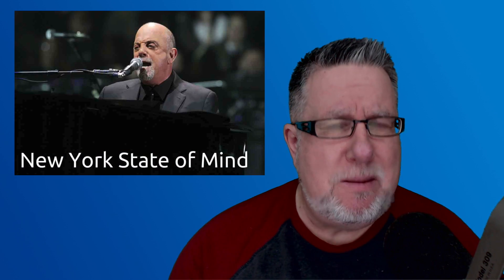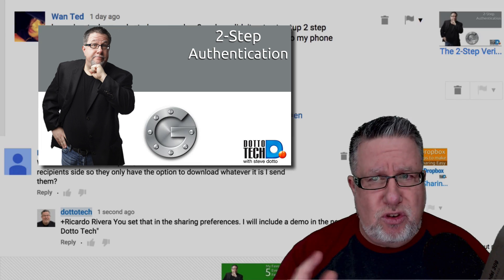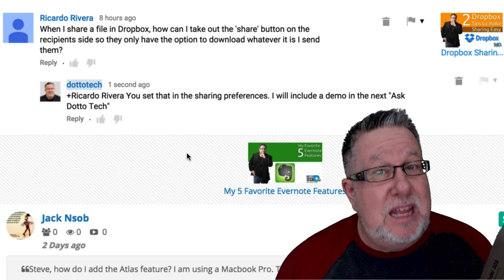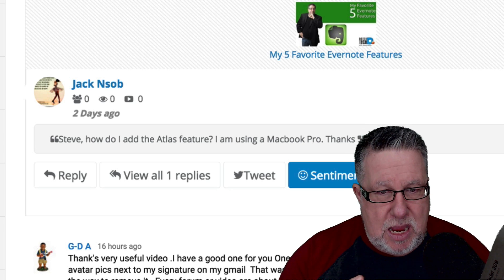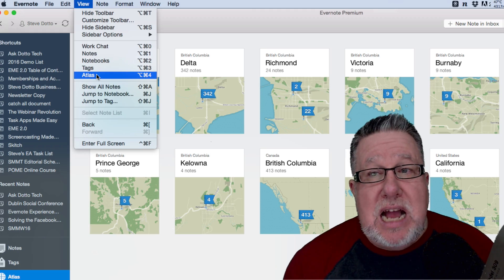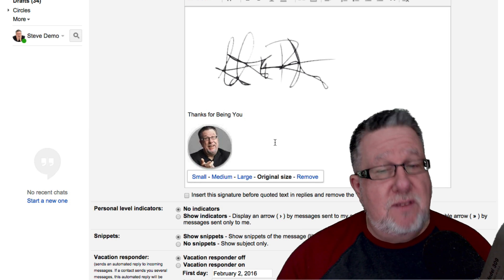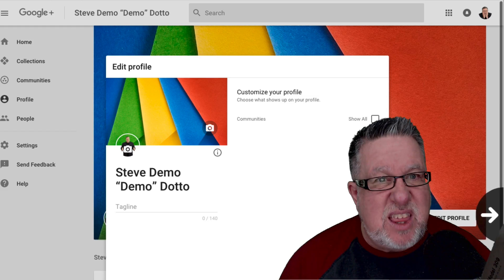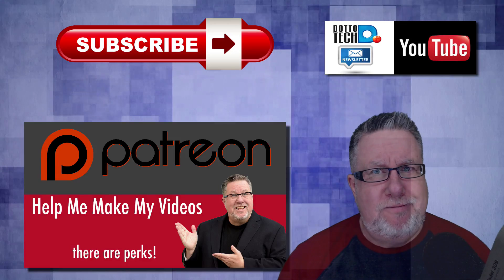2-Step Verification, Dropbox, Evernote, & Google+ - Ask Dotto Tech 15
On Ask Dotto Tech 15 we have you covered on topics from:

2-step verification - how to gain access and what is it?
Evernote Atlas - how to access the Atlas
Dropbox sharing - how to share on Dropbox in view only mode
Gmail signatures - how to change your avatar and signature

There are a few resources mentioned in the video for gaining access to your accounts with 2-step verification if you don't have your phone and how to change your avatar image on Google+ about me page, here are the links for your use:

Links
2-factor Problems

About Steve
Every week we produce new videos that show how technology fits in your life covering all aspects of technology from a personal use perspective.